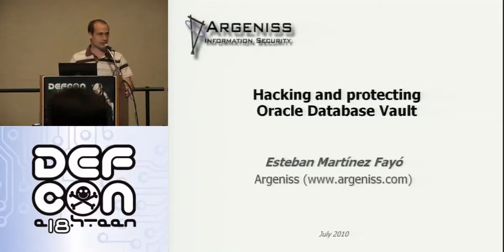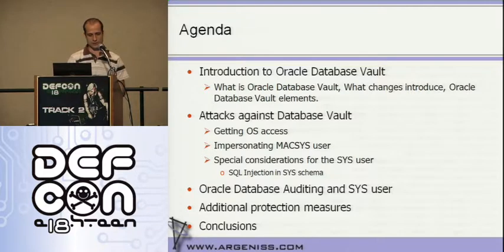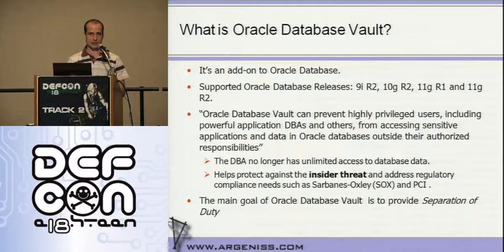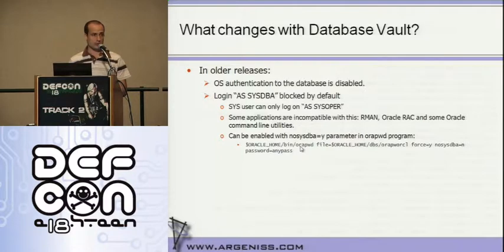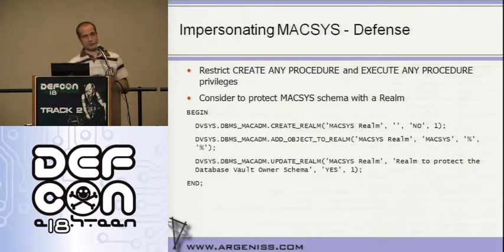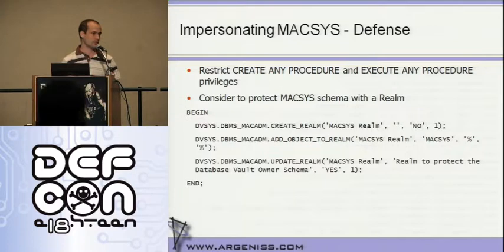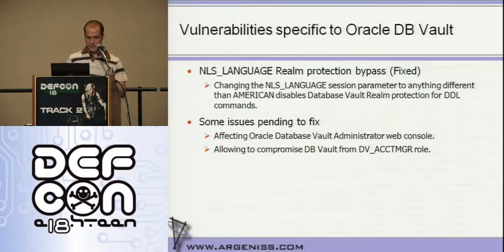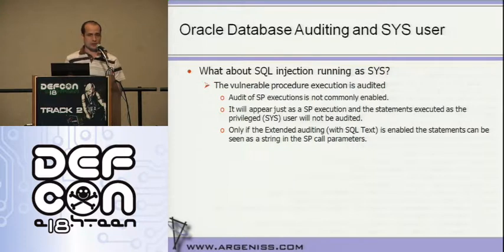DEF CON 18 - Esteban Martínez Fayó - Hacking and Protecting Oracle Database Vault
Esteban Martínez Fayó - Hacking and Protecting Oracle Database Vault
Oracle Database Vault was launched a few years ago to put a limit on DBAs unlimited power especially over highly confidential data where it is required by regulations. This presentation will show how this add-on product for Oracle Database performs on this difficult task, first giving an introduction to DB Vault and what protections does it brings, then showing with many examples how it is possible to bypass the protections provided. The attacks demonstrated include getting operating system access to disable DB Vault, SQL Injection and impersonation techniques to bypass DB Vault protections and how it is possible using simple exploits to circumvent DB Vault. These attack examples are accompanied by recommendations on how to protect from them. Also the presentation shows some issues with native database auditing and has a section with additional recommendations to secure DB Vault and conclusions.

Esteban Martínez Fayó is a security researcher; he has discovered and helped to fix multiple security vulnerabilities in major vendor software products. He specializes in application security and is recognized as the discoverer of most of the vulnerabilities in Oracle server software. Esteban has developed and presented novel database attack techniques at international conferences such as Black Hat, WebSec, NcN and ekoparty. Esteban currently works for Argeniss doing information security research and developing security related software solutions.